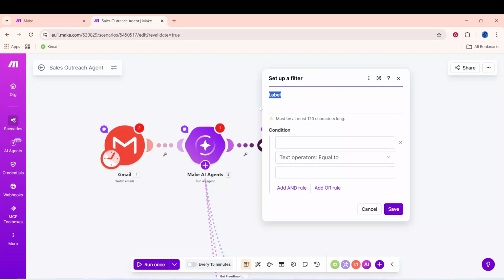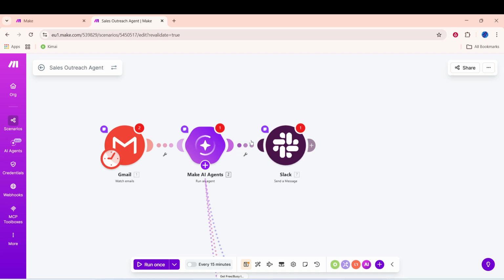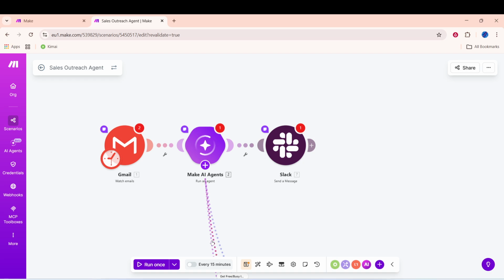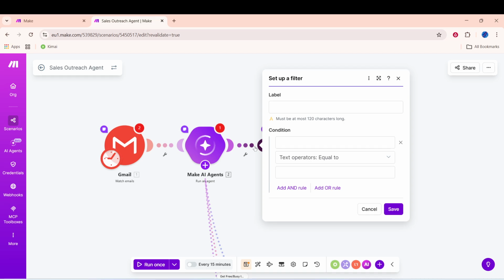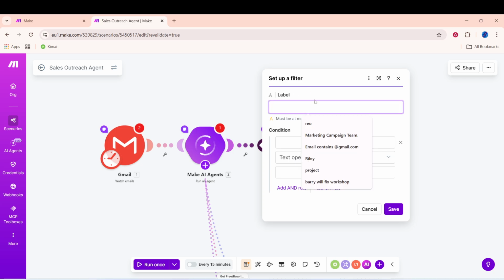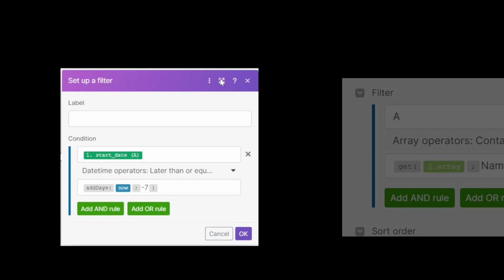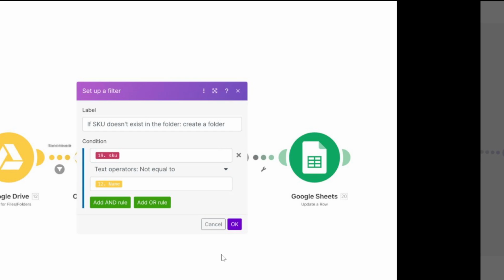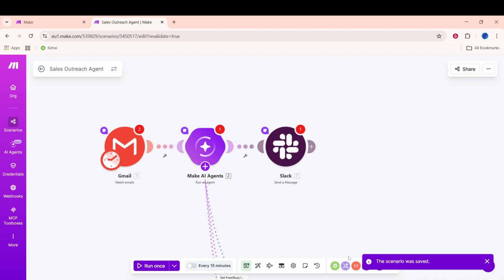How to Add a Filter Between Modules in Make (Updated 2026)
In this video, we discuss how to add a filter between modules in Make to control data flow in your automation scenarios. Learn to set up a filter between modules, create conditions that allow only specific items to pass, and refine your workflows with precise filtering. This tutorial covers defining filter labels, choosing operators, and saving your filter to ensure only relevant data moves forward.

00:00 Introduction to Filters
00:27 Connecting Modules and Accessing Filters
00:50 Opening the Set Up a Filter Dialog
01:19 Naming and Defining the Filter
01:34 Entering the Filter Value
01:52 Tips for Filter Accuracy
02:03 Saving the Filter
02:15 Saving the Scenario